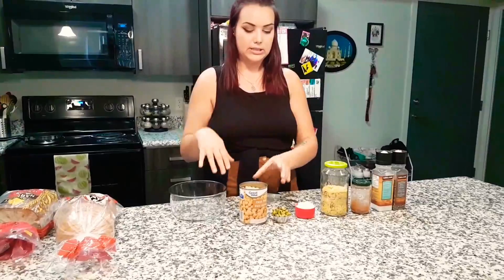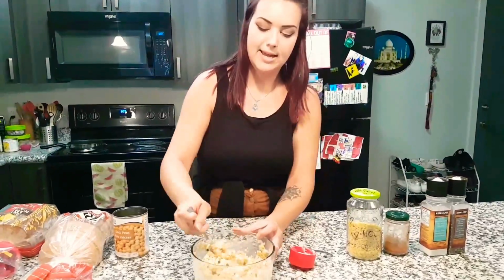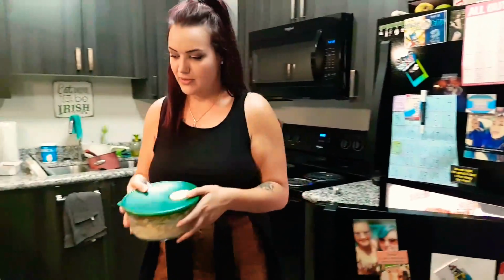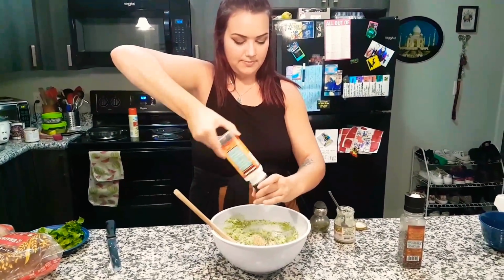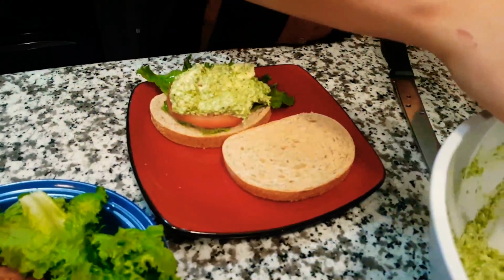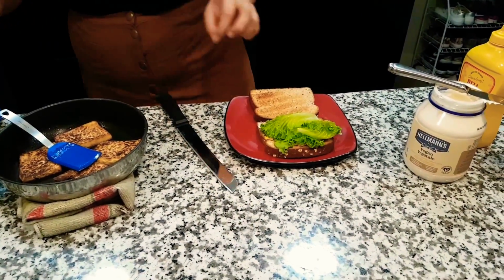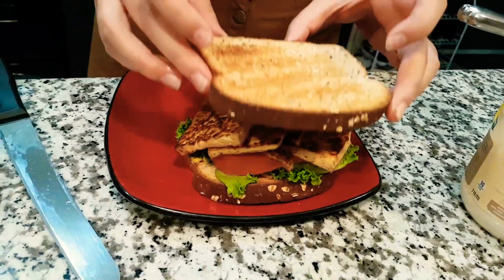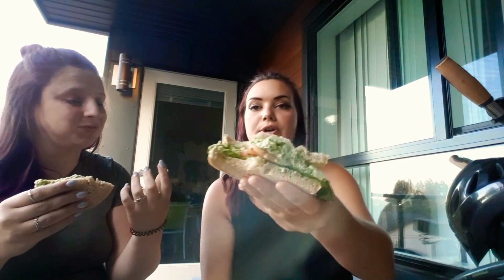3 Vegan Back to school sandwiches !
we have put together 3 easy back to school lunch ideas I hope you guys enjoy !

banner credit